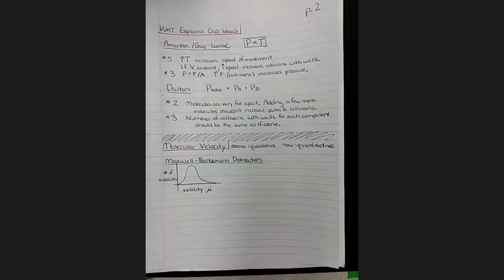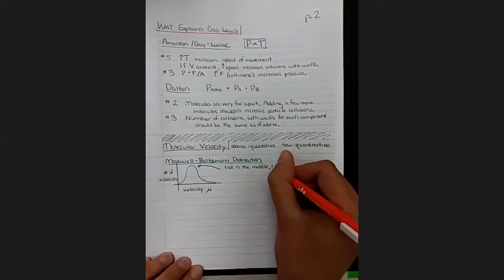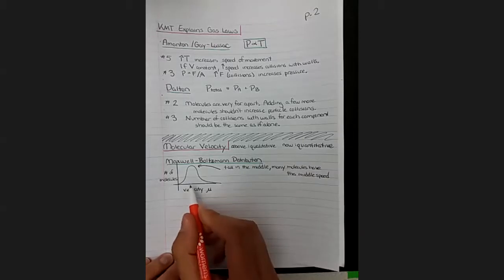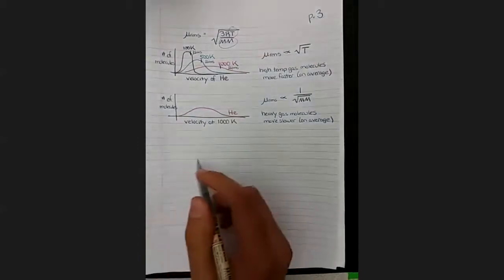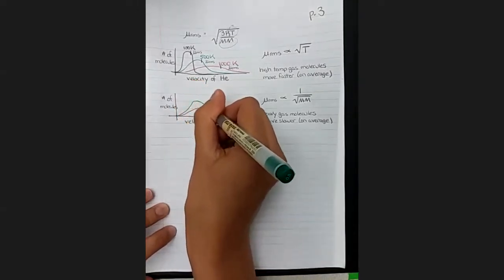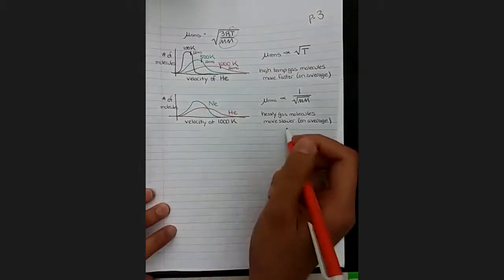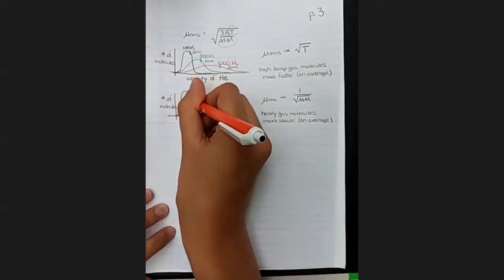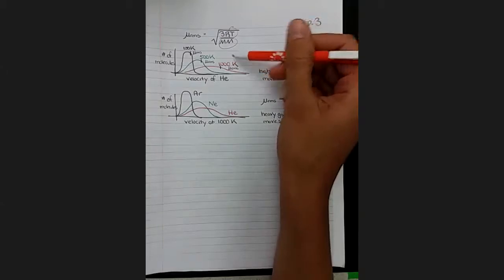Gases - 7. The Maxwell-Boltzmann Distribution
The Maxwell-Boltzmann Distribution of molecular velocities illustrates how many particles are moving at a particular velocity at a particular gas temperature. The root mean square speed, just past the highest point of the curve, represents the average speed of the distribution.